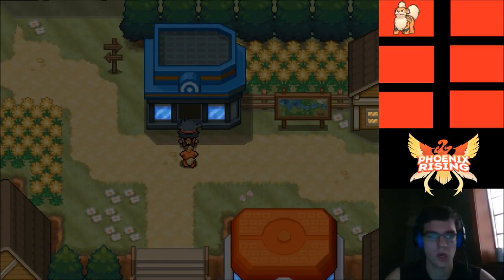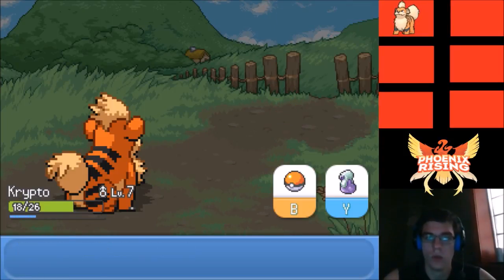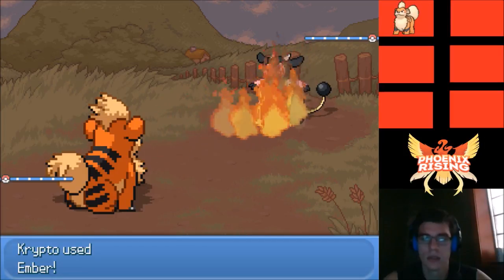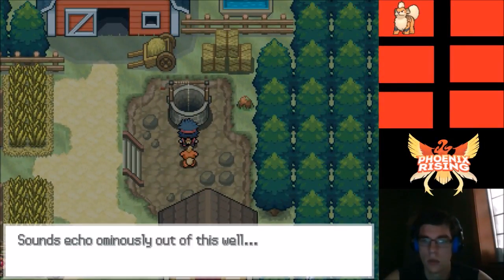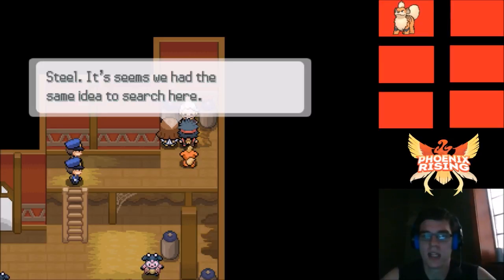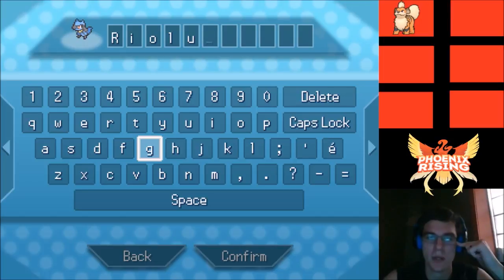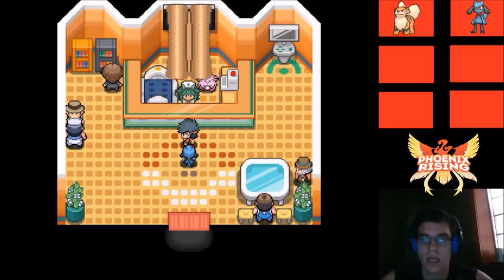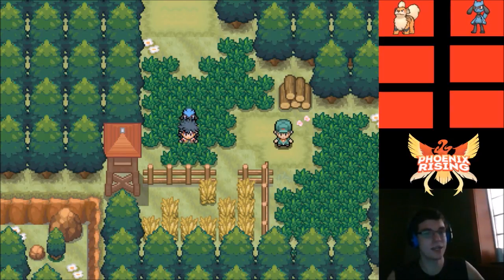STOPPING A SCANDAL! - Phoenix Rising Episode #2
How's it goin everyone? SteelScizor here, and we are back with a brand new Let's Play!